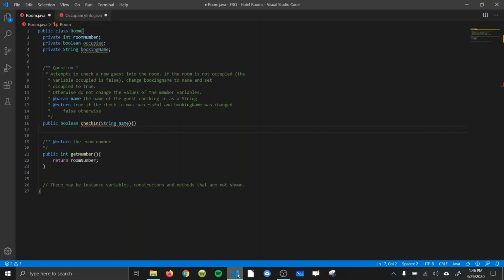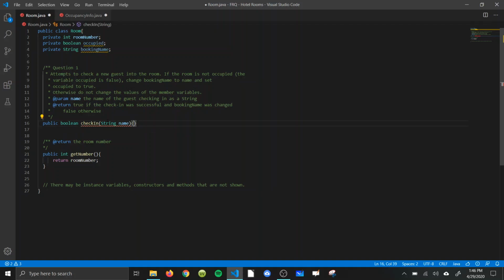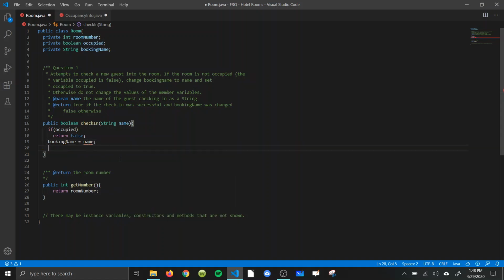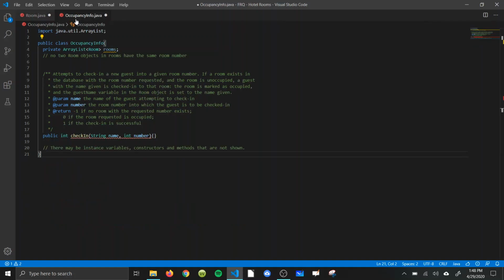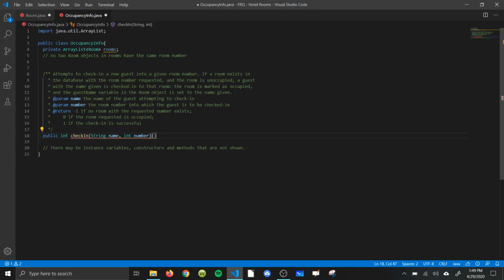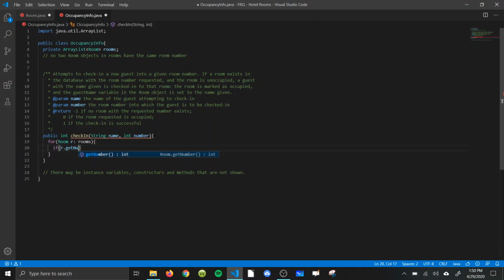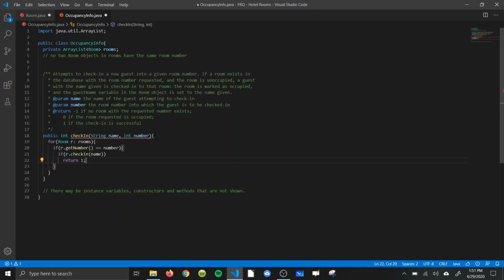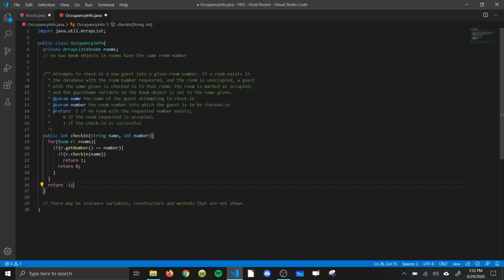FRQ - Hotel Rooms